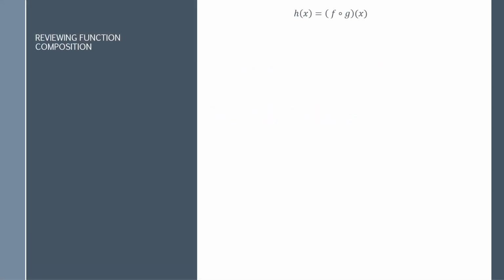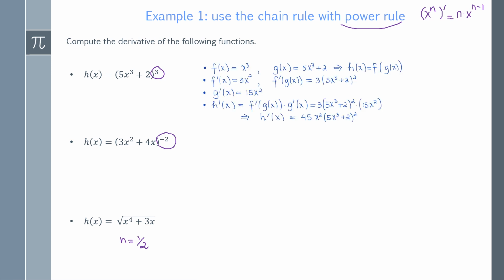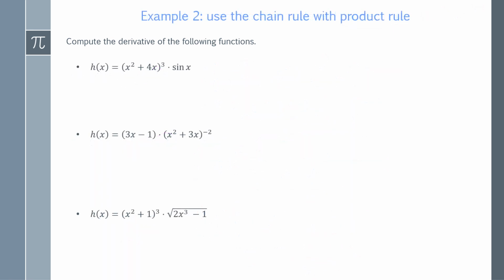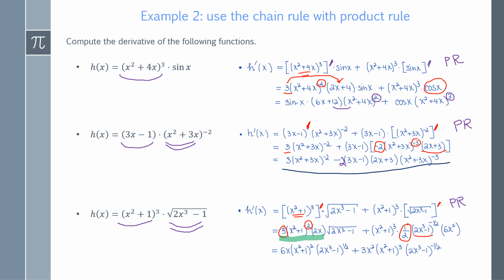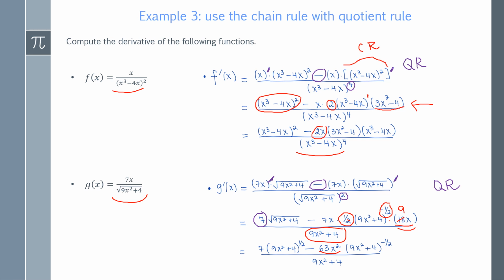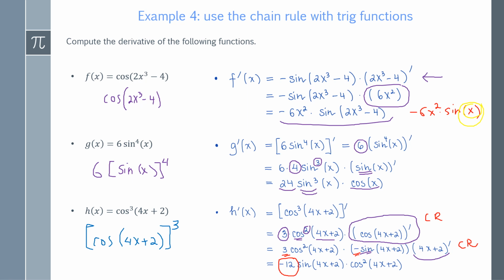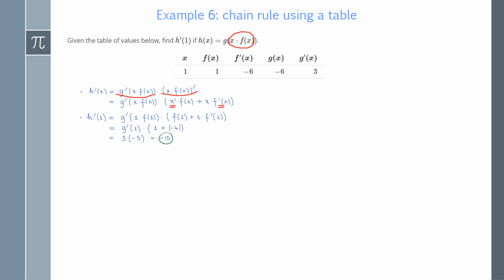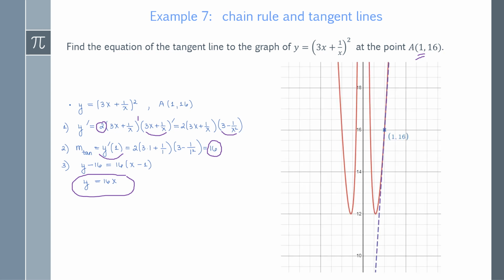Section 3.6 Chain Rule